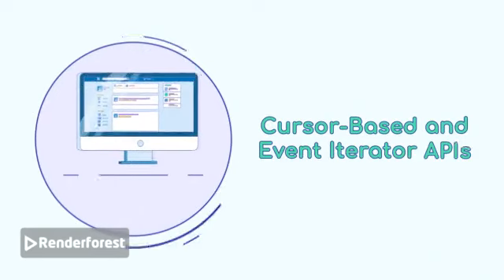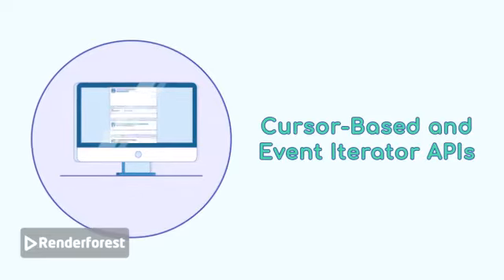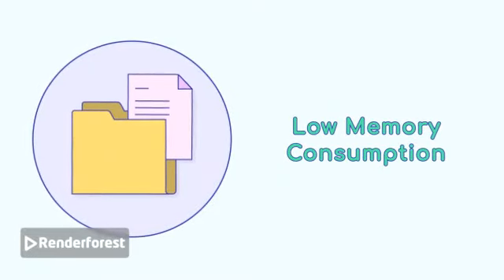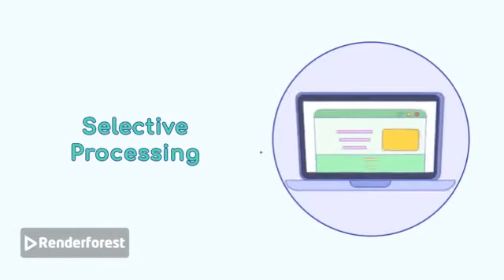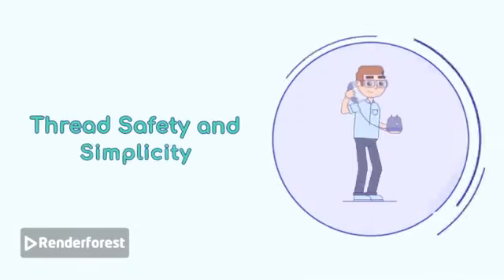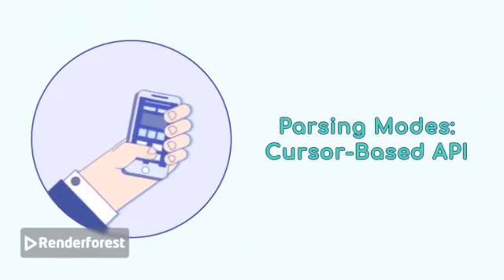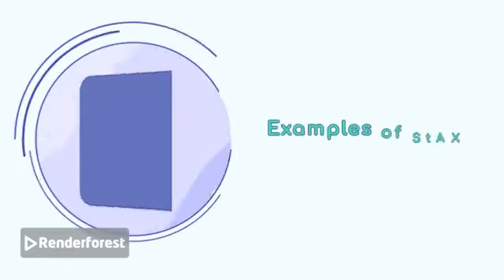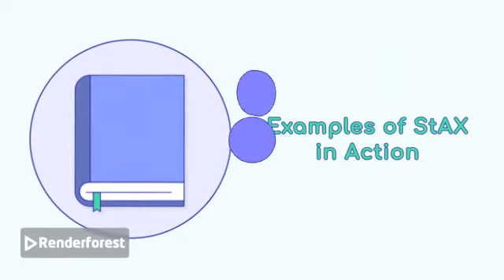How To stream XML efficiently with Java StAX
Follow @codetocareer.blogspot

Streaming XML efficiently is essential for handling large data sets or resource-intensive applications. Java’s Streaming API for XML (StAX) provides a robust solution, offering a pull-based approach that gives developers precise control over XML processing. Unlike DOM, which loads the entire XML into memory, or SAX, which pushes events to the application, StAX allows developers to pull events like start and end elements as needed. This makes it particularly useful for scenarios involving large files or selective parsing.

StAX is a powerful tool for developers dealing with XML streaming, offering both performance and precision. By using its pull-based model and combining it with best practices, you can efficiently process large or complex XML files in resource-constrained environments, making it a go-to choice for modern Java applications.